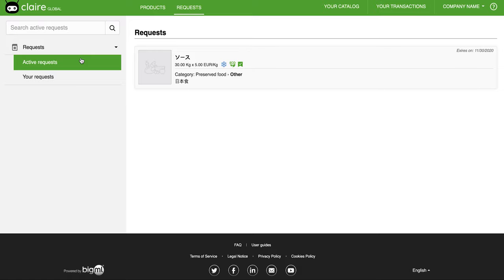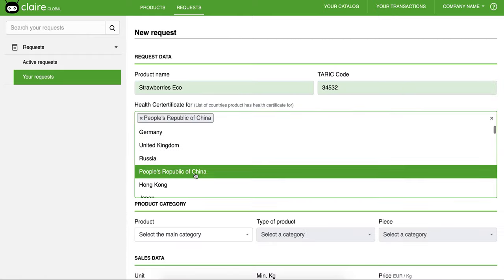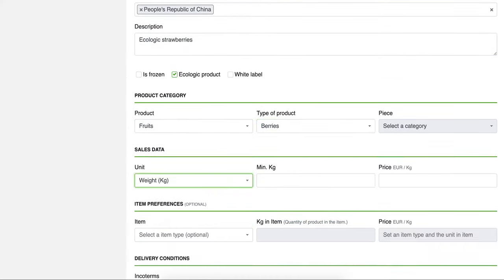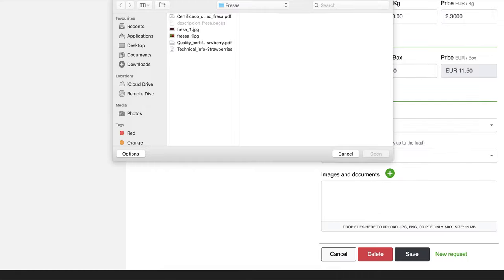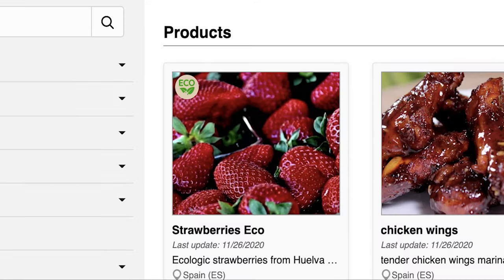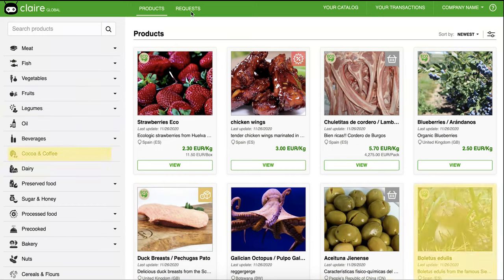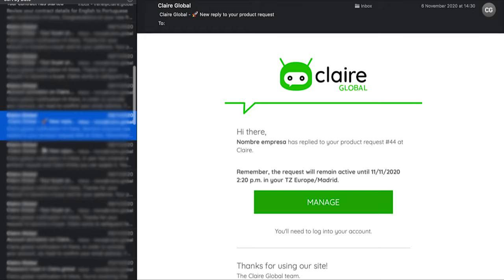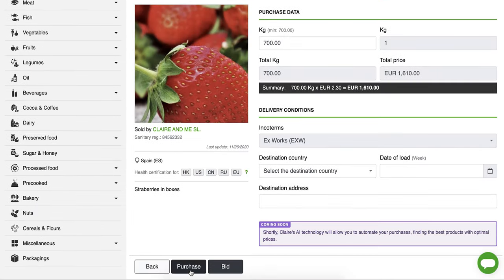How to post a product request at Claire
In this video we explain how to post a product request. You can use this functionality to look for products you can't find and we will do a thorough smart search for you. No worries, we've got you covered!